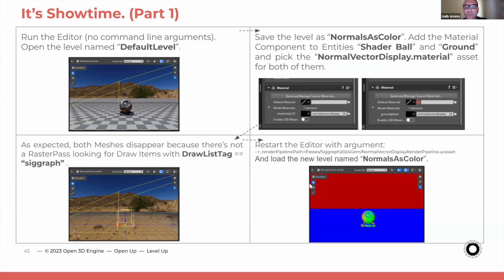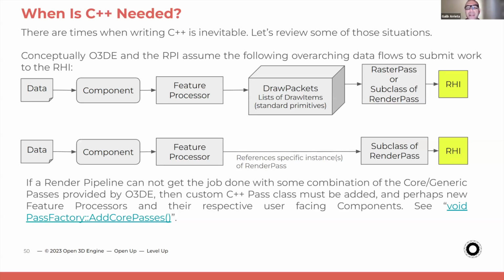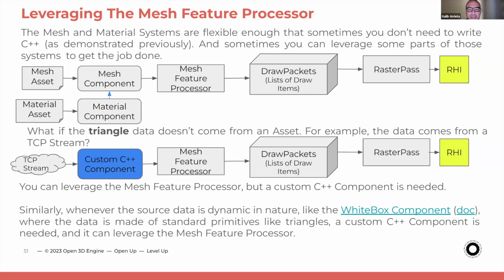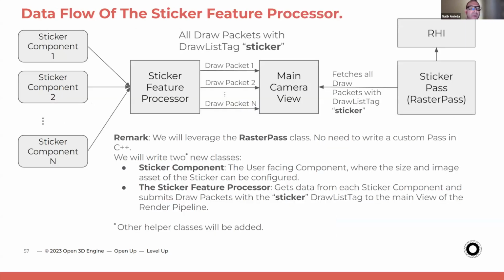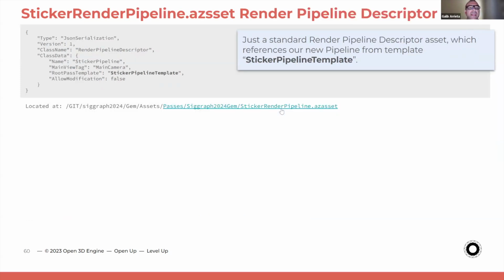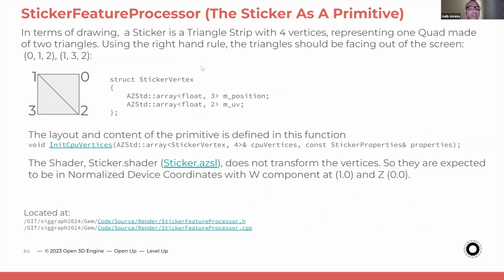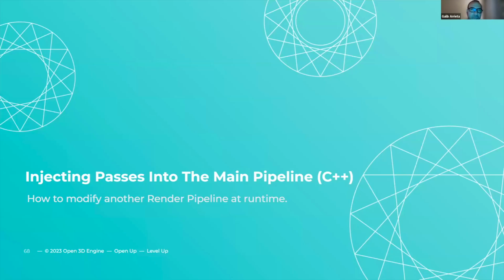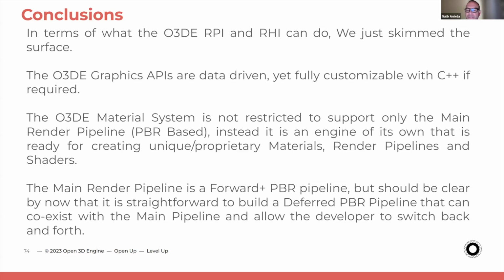Customizing the O3DE Render Pipeline Part 2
Galib Arrieta presents Part 2 of "Customizing the O3DE Render" going into adding custom pass templates (C++).

Sometimes, the question you have might have already been answered by other community members. Use the search function in our Discord server to see if your question has been addressed before or submit your question to general channel.